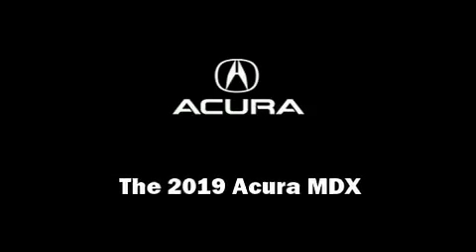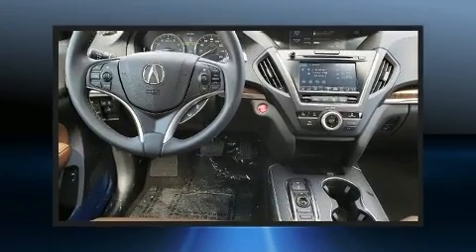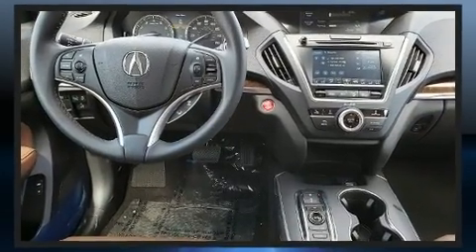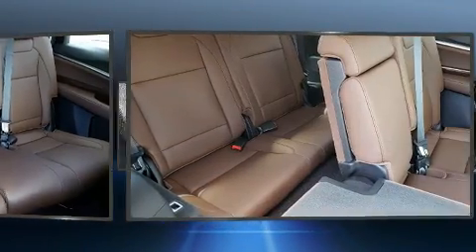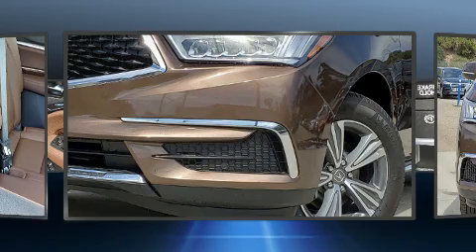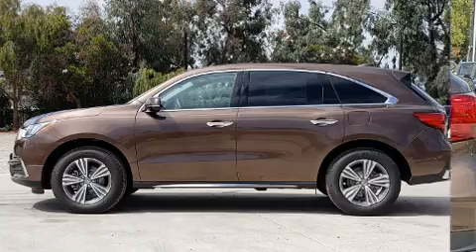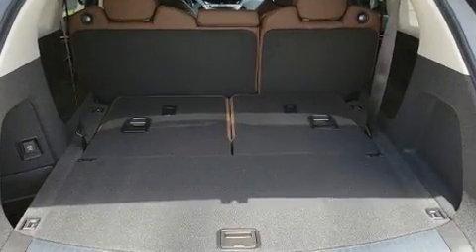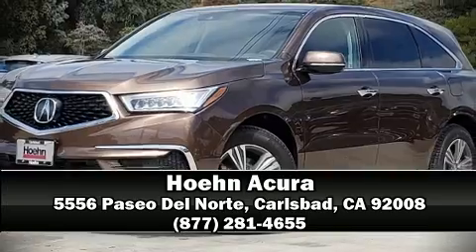2019 Acura MDX Base in Carlsbad, CA 92008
Hoehn Acura
5556 Paseo Del Norte

Sensibility and practicality define the 2019 Acura MDX. Smooth gearshifts are achieved thanks to the 3.5 liter 6 cylinder engine, and for added security, dynamic Stability Control supplements the drivetrain. All of the premium features expected of an Acura are offered, including: speed sensitive wipers, a leather steering wheel, a trip computer, automatic temperature control, power moon roof, a power rear cargo door, and power front seats. Third row seats provide an even greater maximum passenger capacity. Premium sound drives 8 speakers, providing you and your passengers a sensational audio experience. Acura also prioritized safety and security by including: dual front impact airbags, head curtain airbags, traction control, brake assist, anti-whiplash front head restraints, a panic alarm, and 4 wheel disc brakes with ABS. Adaptive cruise control maintains a pre set distance behind the car ahead of you, simplifying highway driving and enhancing safety. We pride ourselves in consistently exceeding our customer's expectations. Stop by our dealership or give us a call for more information.